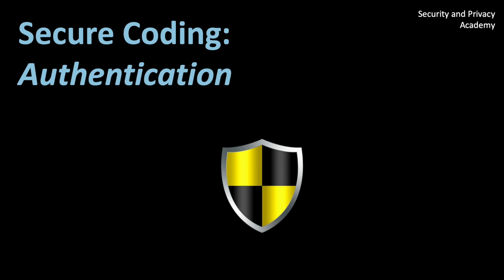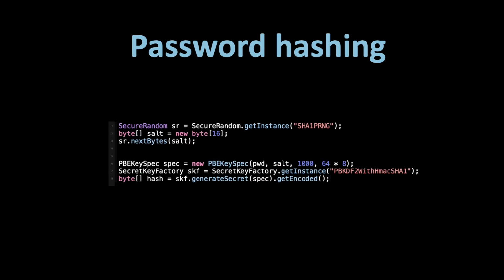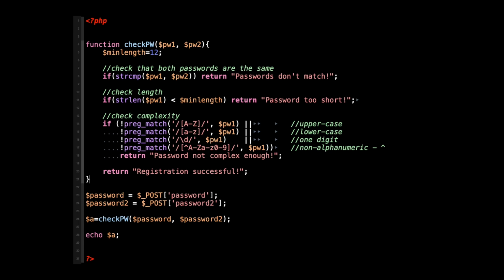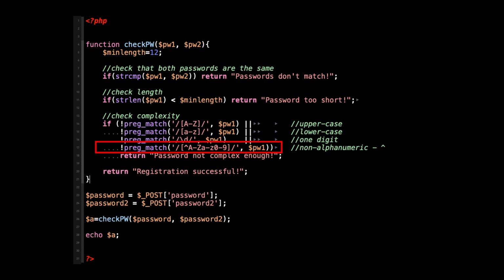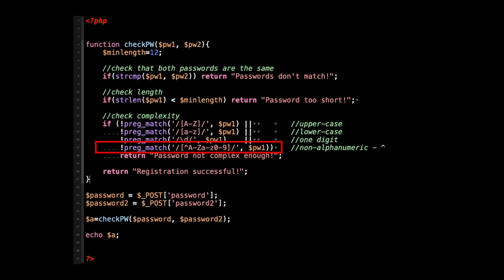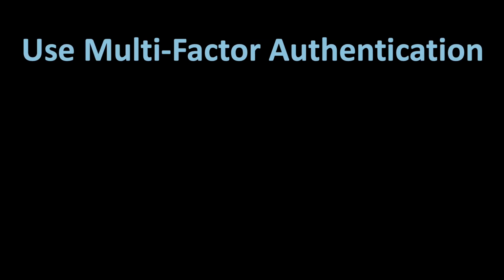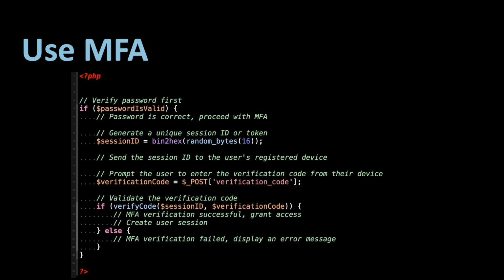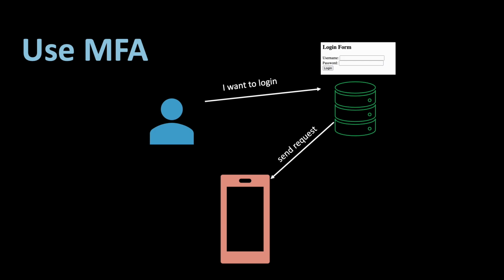Secure Coding: Authentication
Authentication is the process of verifying the identity of users before granting them access to protected resources. It plays a critical role in securing user accounts and sensitive information.